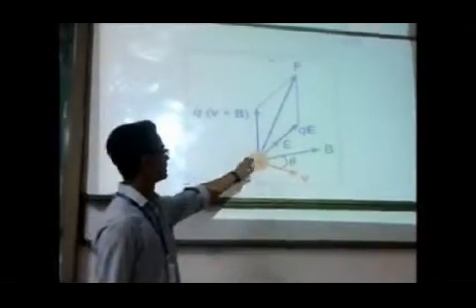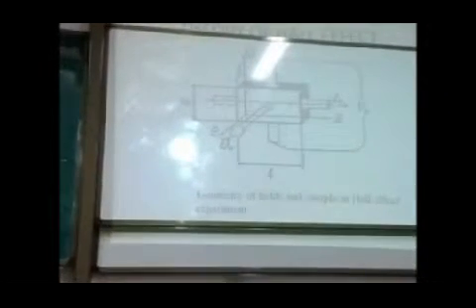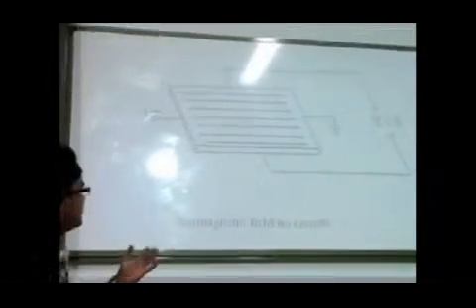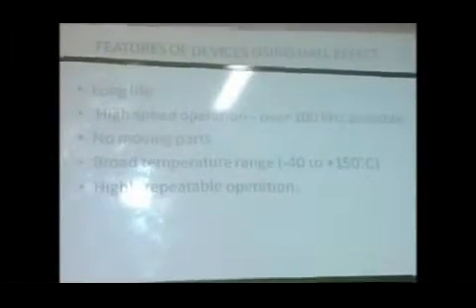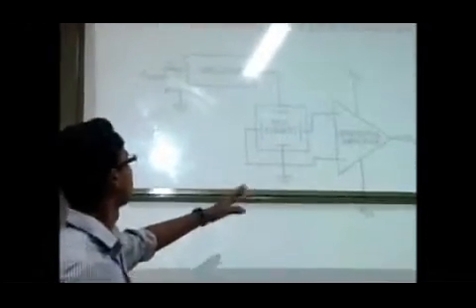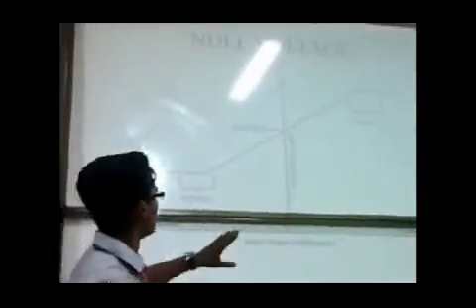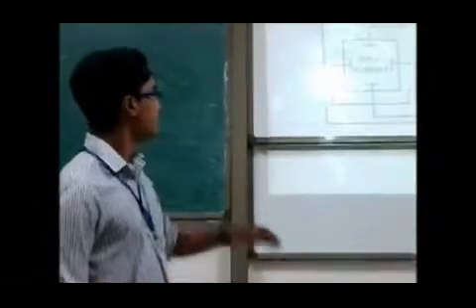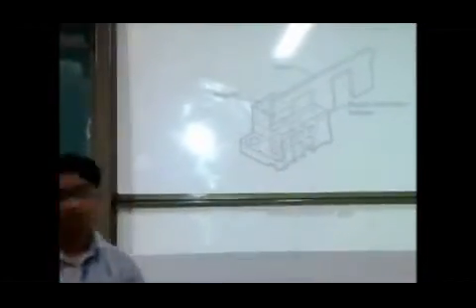hall effect sensor by sachin